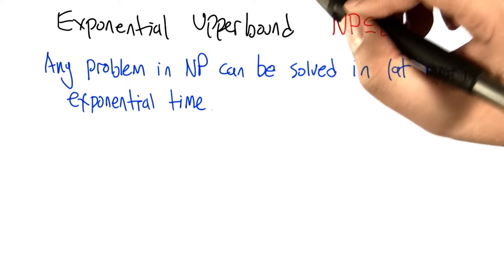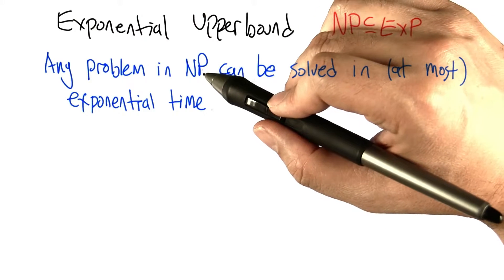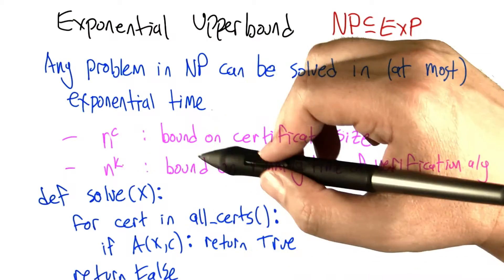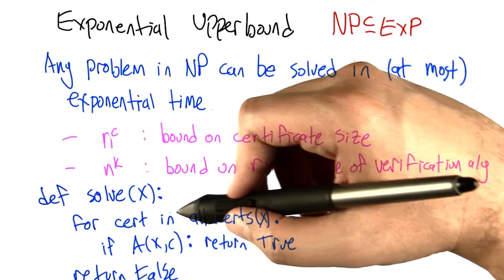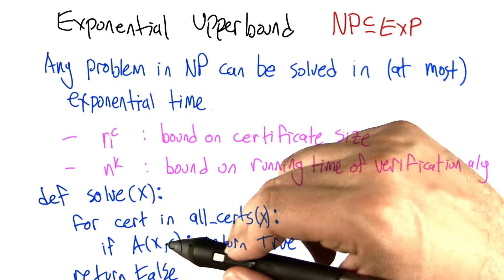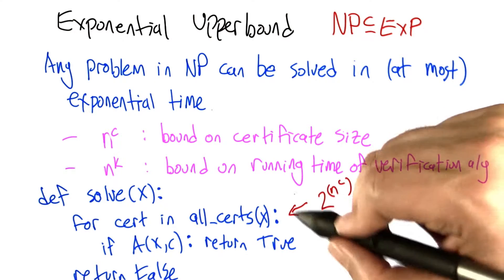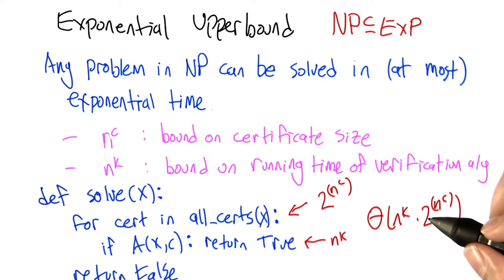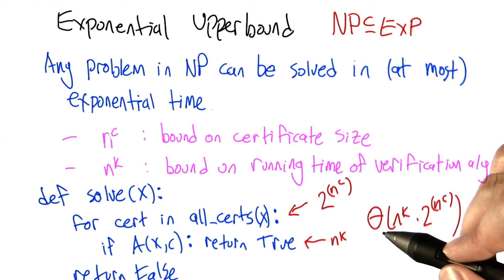Exponential Upperbound - Intro to Algorithms